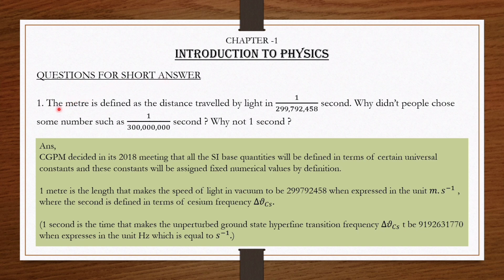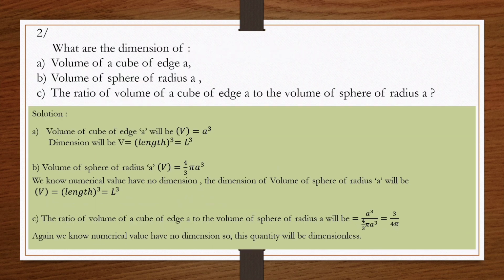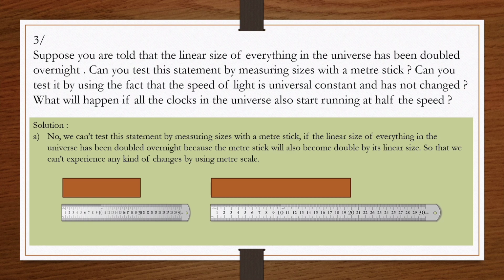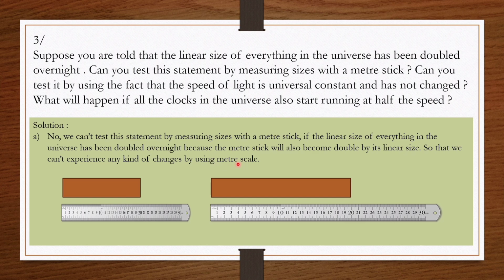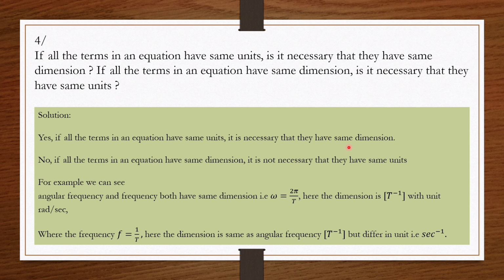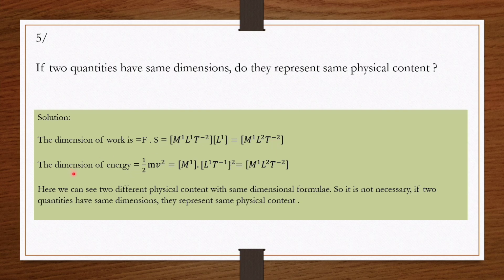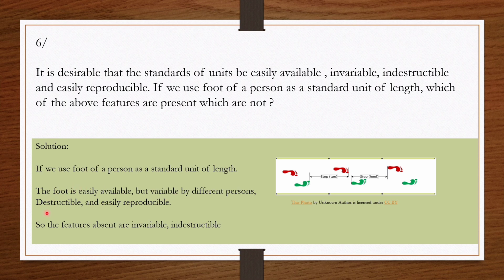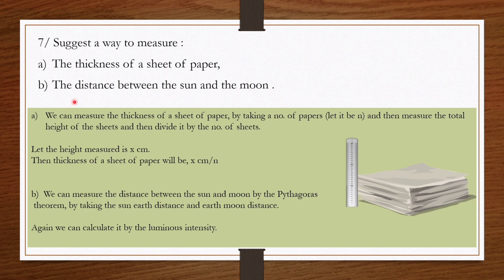HC verma chapter 1 solved questions